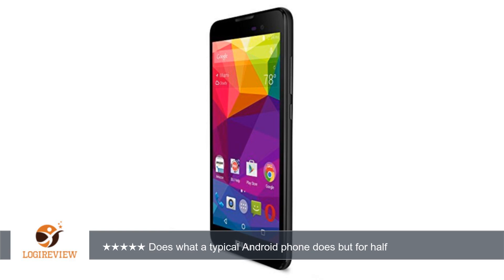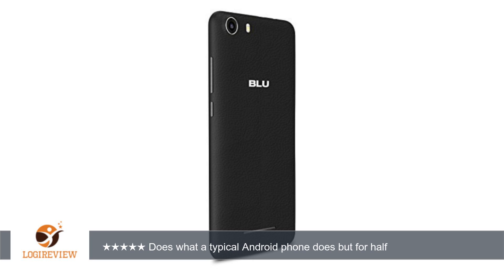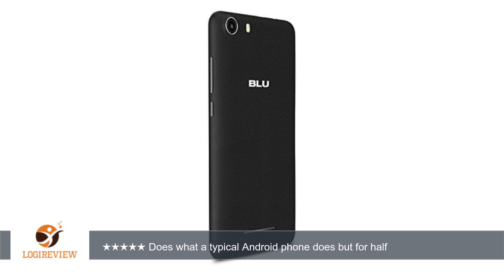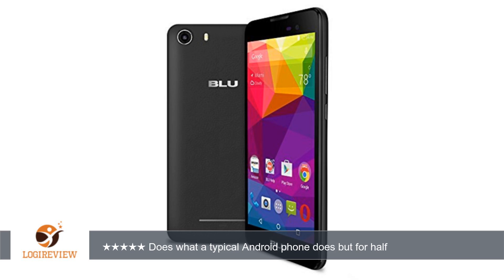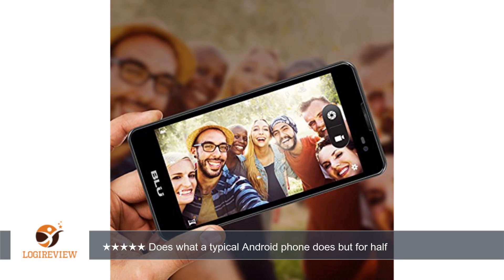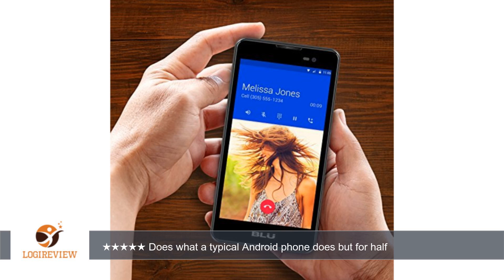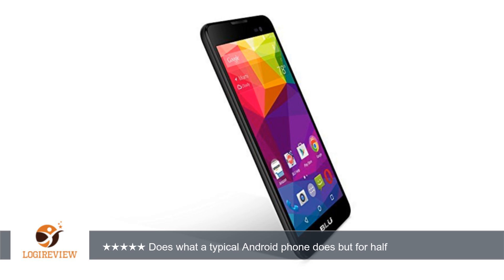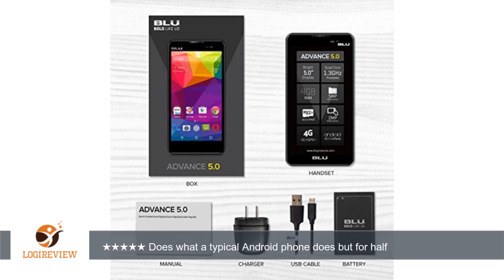BLU Advance 5.0 - Unlocked Dual Sim Smartphone - US GSM - Black | Review/Test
Review about   BLU Advance 5.0 - Unlocked Dual Sim Smartphone - US GSM - Black
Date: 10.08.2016